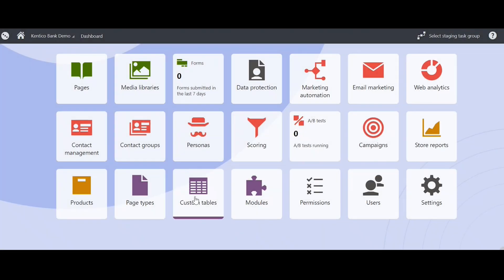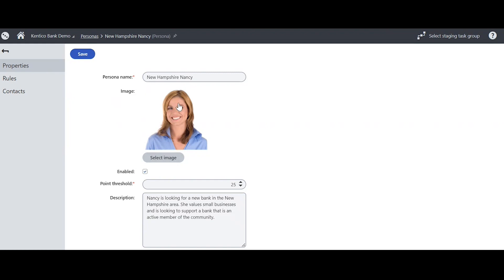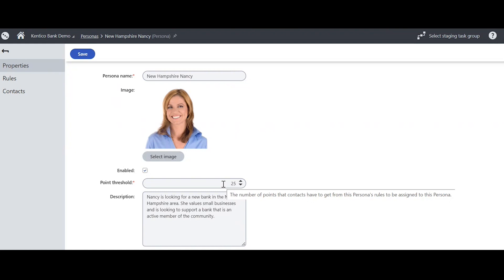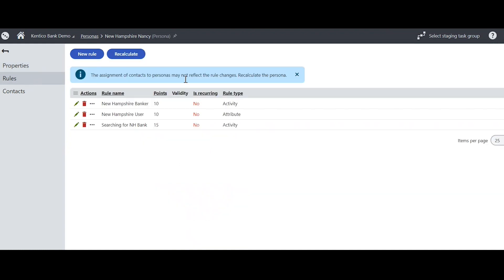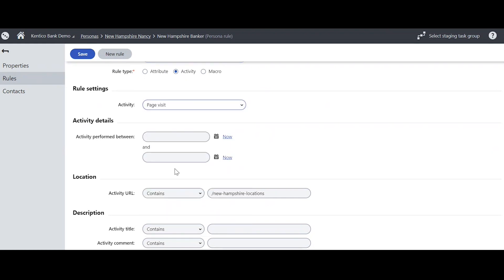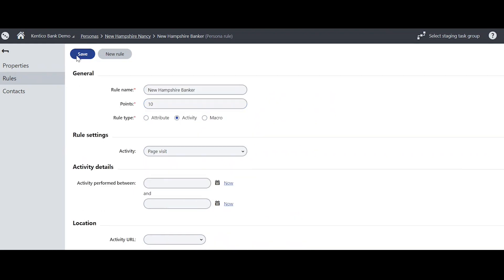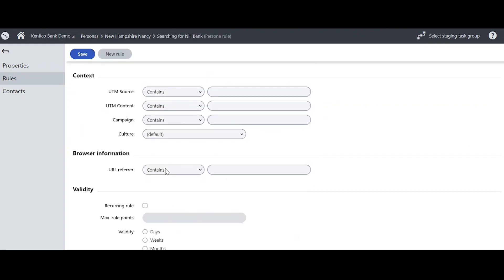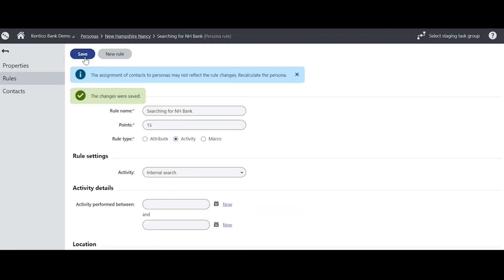How to create personas in Kentico